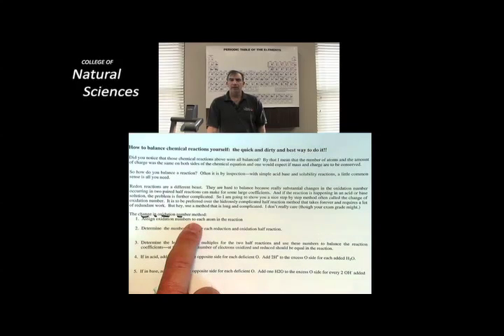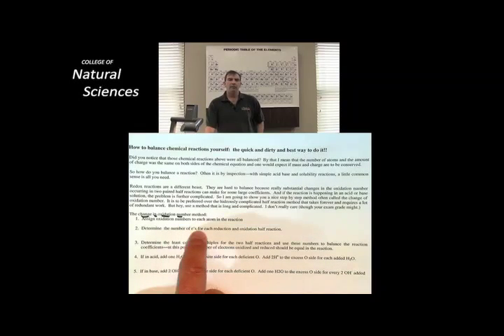Lecture 17 Part 9 Dr Laude explains how to balance a redox reaction